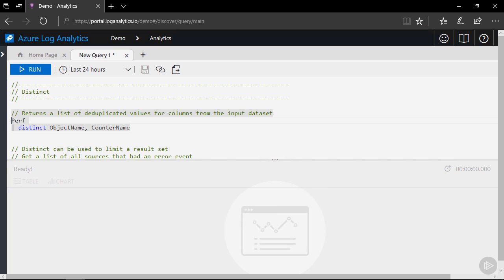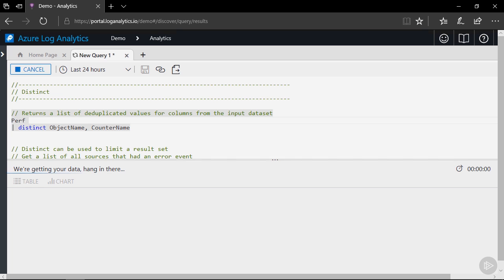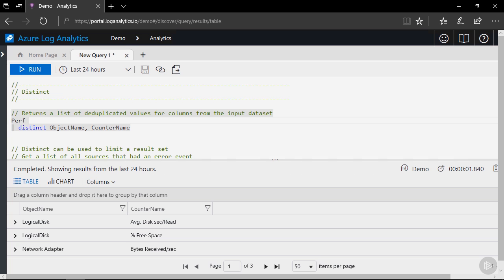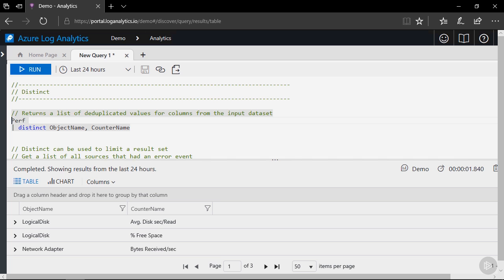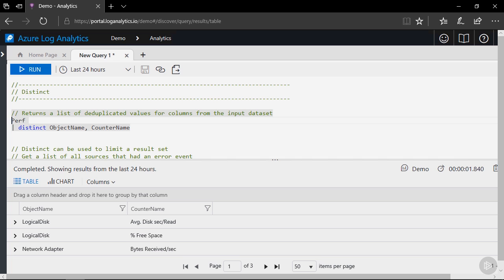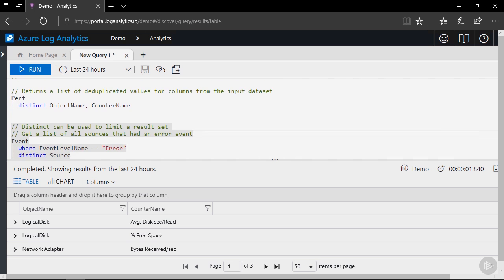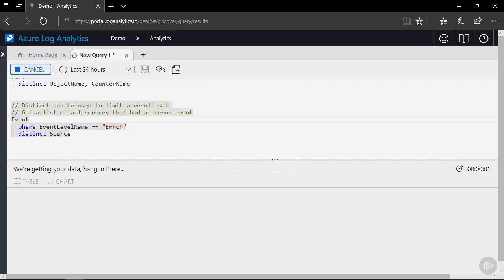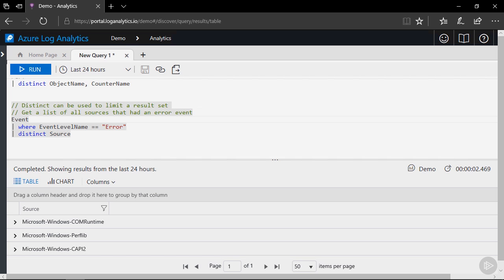11 The distinct Command